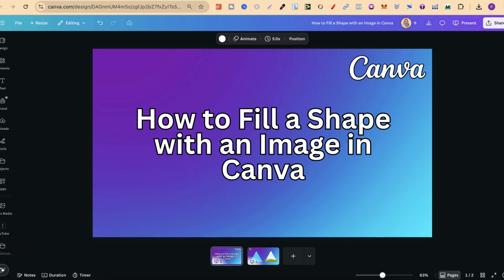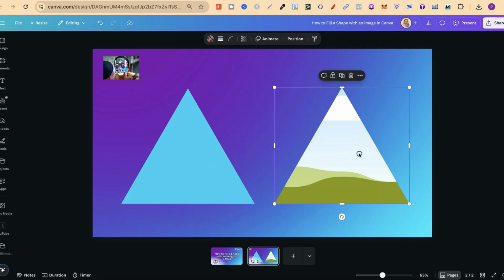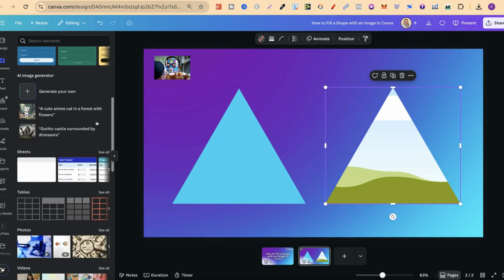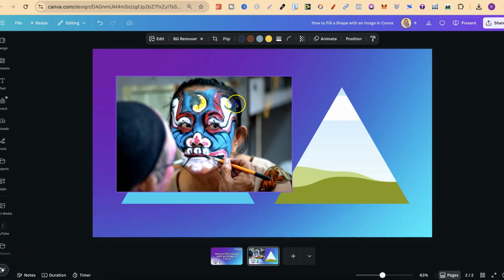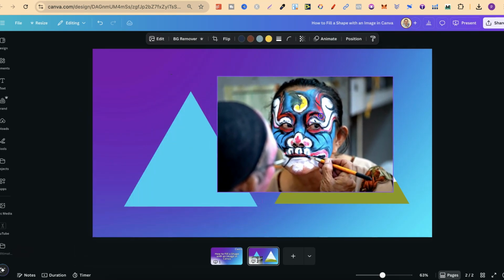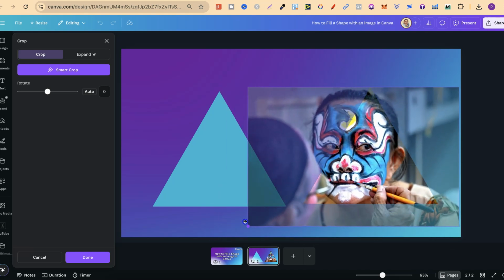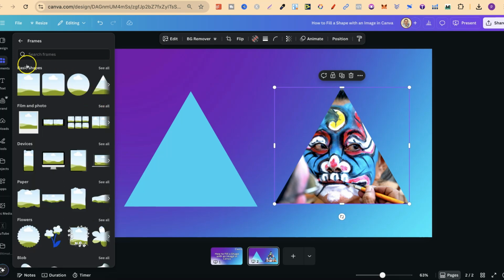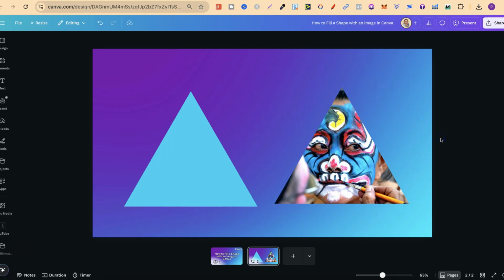How to Fill a Shape with an Image in Canva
This quick and easy tutorial will guide you through the simple steps to fill a shape with an image in Canva, perfect for creating standout graphics, social media posts, and presentations. Using Canva’s powerful design tools, you’ll learn how to seamlessly insert images into shapes for a polished, professional look.

In this video, you’ll discover:
✅ How to fill a shape with an image in Canva. (step-by-step)